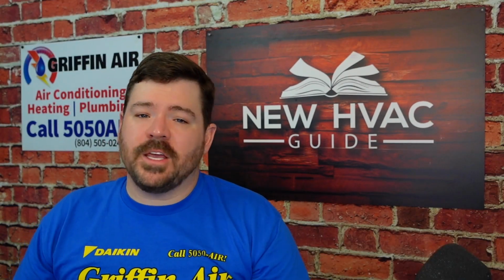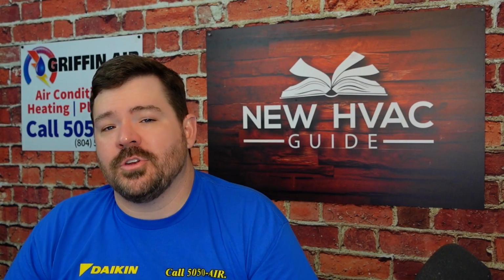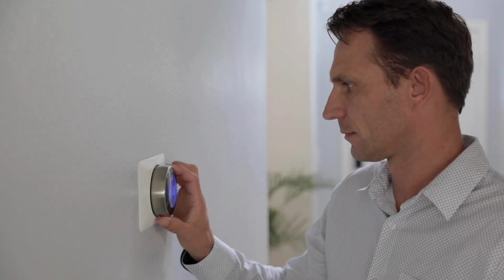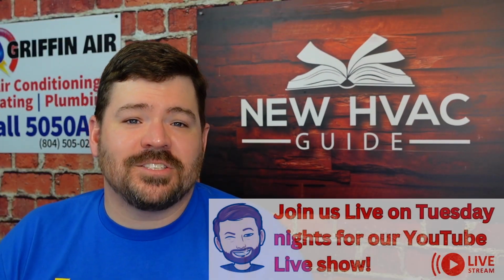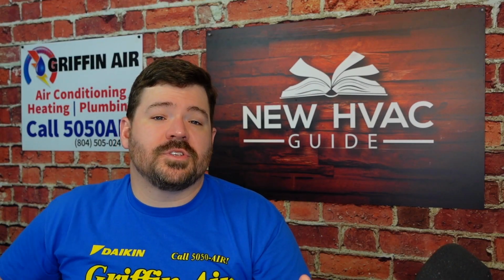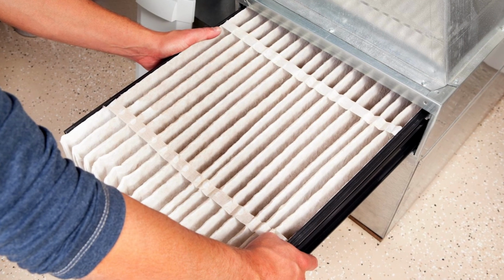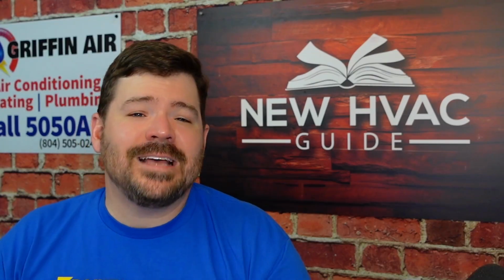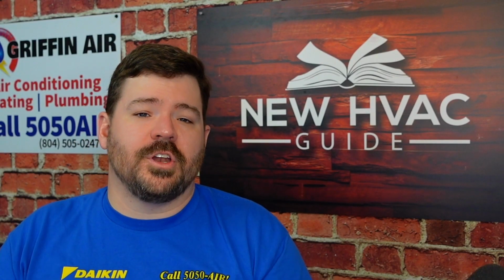Bought a house, HVAC Tips!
In this video, Joshua Griffin goes through some tips about your HVAC system when you buy a house for the first time. Some of these tips can save you a headache and tell you more about your HVAC system than anything else. Some of these tips will allow you to find out the history of your heating and air system, previous maintenance done your heating and air system, and, whether or not you want to continue to do business with the previous company that handled your HVAC system.

*Want guidance buying HVAC? For more information on New HVAC Guide,
*Need Financing for your HVAC?
*Own a Service Business and want to grow?
*HELP US KEEP THE LIGHTS ON!

Favorite Thermostat click here!
HVAC Soft Start

HVAC Guide for Homeowners is a participant in the Amazon Services LLC Associates Program, an affiliate advertising program to provide a means for sites to earn advertising fees by advertising and linking to amazon.com. Amazon offers a small commission on products sold through their affiliate links.

Our channel receives compensation for any company or product mentioned on the channel including but not limited to: Daikin, Aeroseal, EasyFit Isolator Valves, Sensi, and FilterEasy. The FTC requires disclosure of these relationships due to the compensation received.

Chapters
0:00 Intro: New House HVAC Tips
0:18 Who installed or worked on system?
1:27 Last HVAC company
2:15 Walkthrough
3:40 History
4:45 Warranty
5:15 Future
5:38 Outro